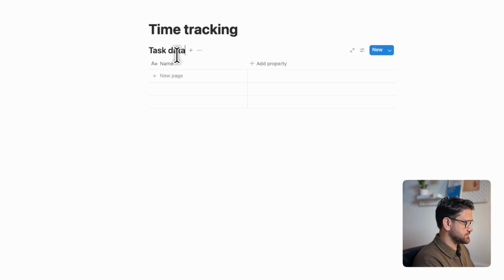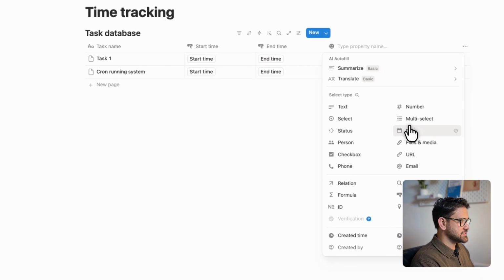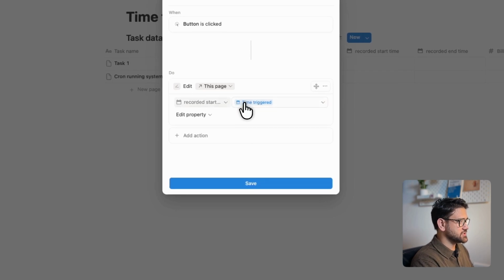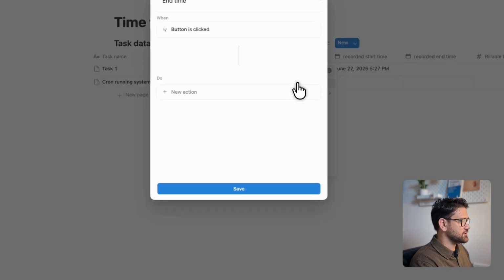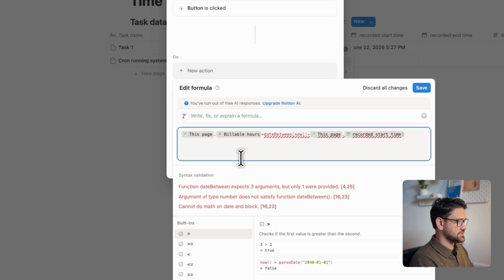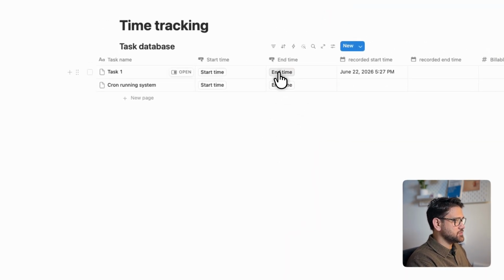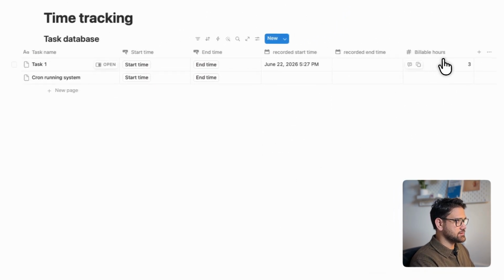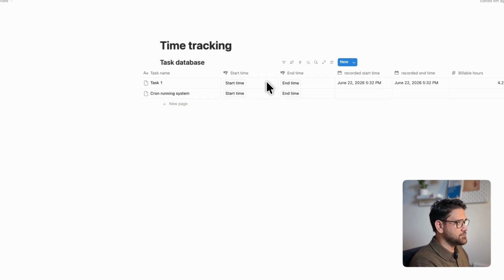Stop Losing Billable Hours: A Notion Time Tracking System for Agencies + Free toolkit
Most agencies track time, but never actually use the data — it just sits there. In this video, I build a time tracking system inside Notion that lives directly inside your tasks, so the numbers actually feed into capacity and billing instead of disappearing into a spreadsheet nobody opens.
This is part of my free Agency OS series — practical Notion systems built specifically for small agencies and service teams who manage projects, time, and clients without enterprise-level overhead.
What you'll learn in this video:

How to build a time tracking database inside Notion (no plugins, no separate app)
How to connect logged hours directly to tasks and projects
How to roll up time data into a usable weekly view
Why most timesheet systems fail — and what to build instead

If you run a small agency, freelance team, or consultancy and want your Notion workspace to actually run your operations — not just store your tasks — subscribe for the rest of this series, including team capacity tracking, invoicing, and Notion AI agents.